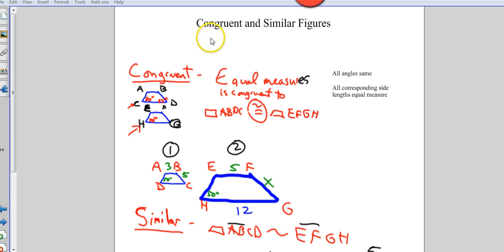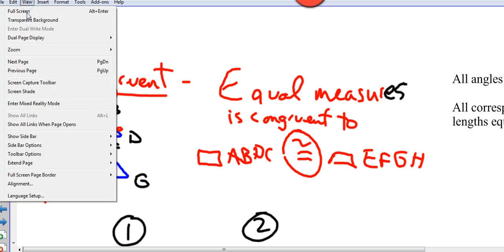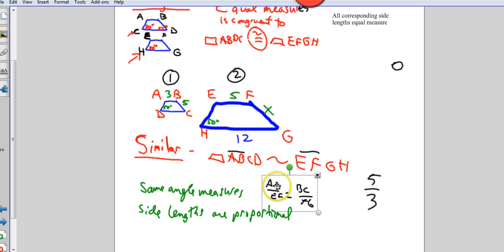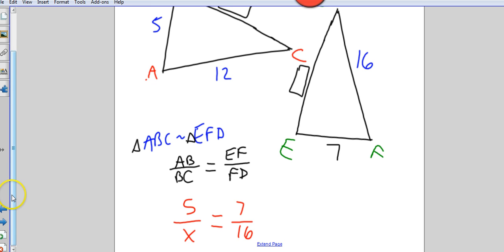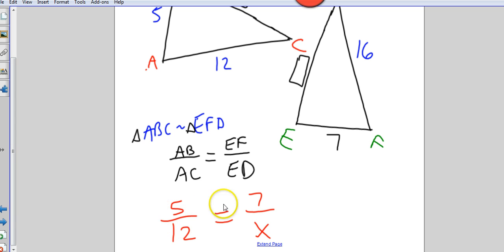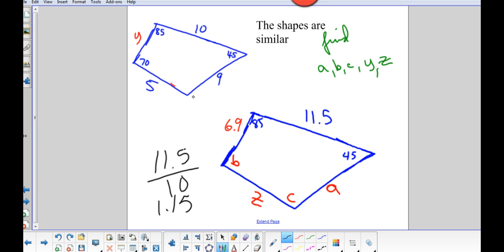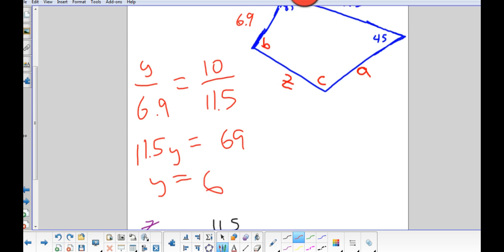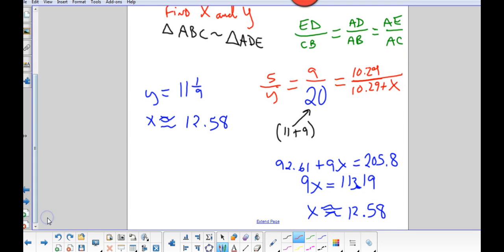Congruent and Similar Shapes